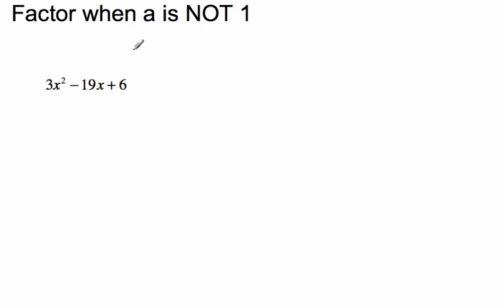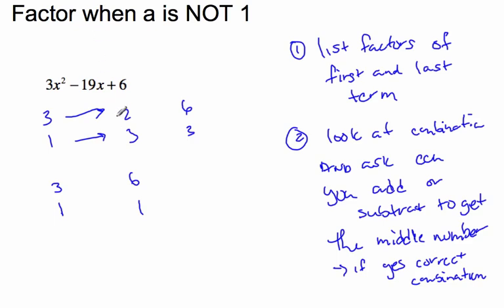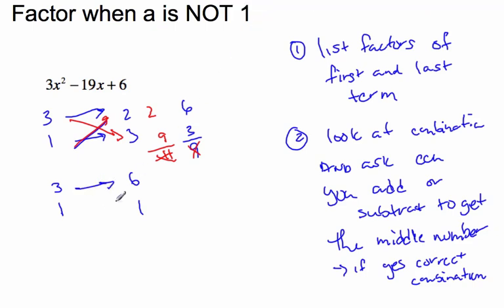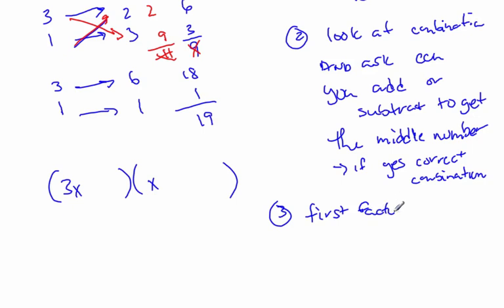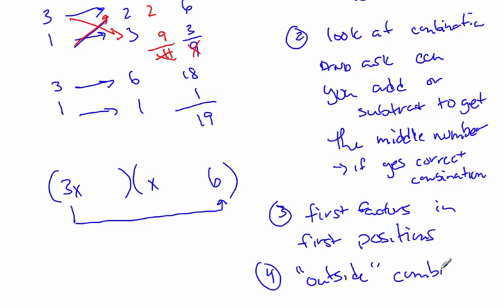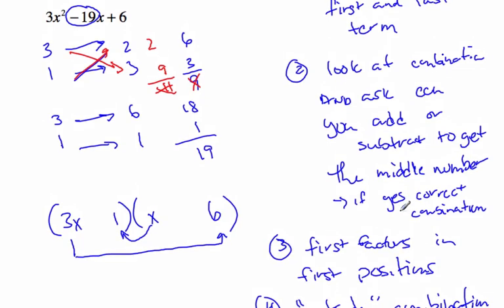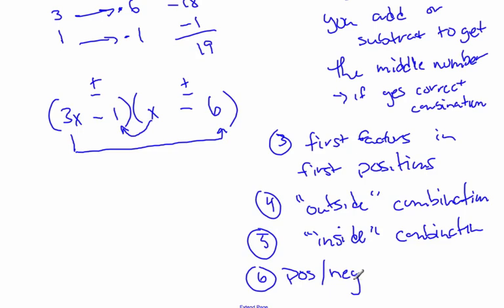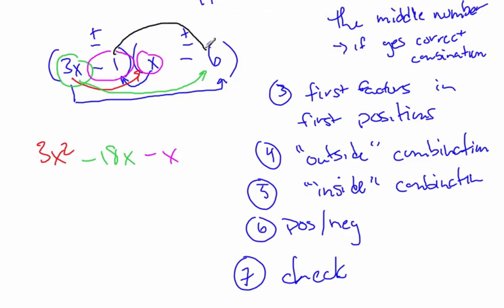4.4.1 Factoring Quadratics when a is NOT 1